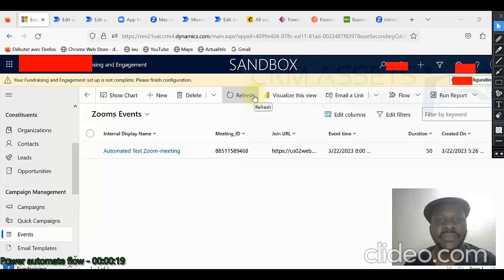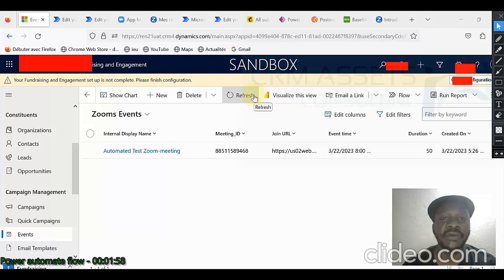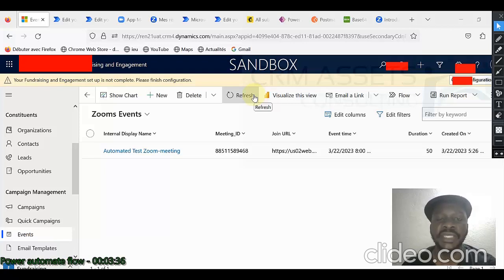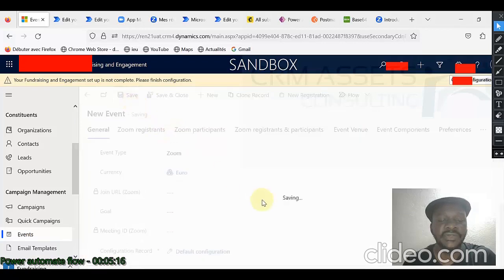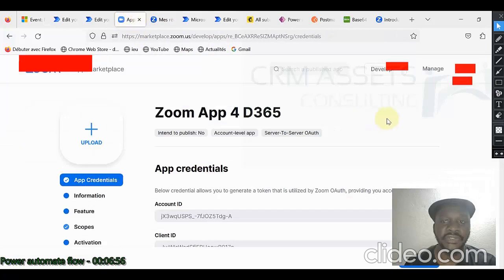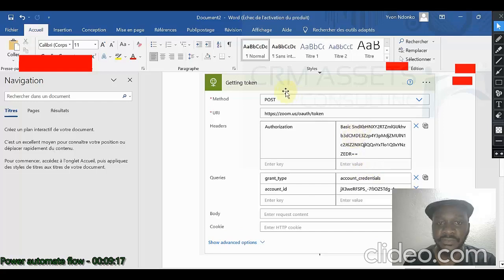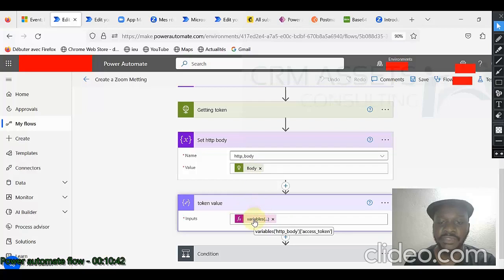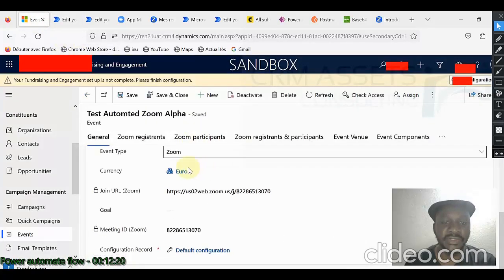Create a Zoom meeting from Dynamics 365 using HTTP action of power automate.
This video shows how to create a Zoom meeting from Dynamics 365 using HTTP action of power automate. You generate an access token, then use it to make your API call.

The above link is a playlist containing several Youtube videos on Power automate.
These are automations I did as part of a real project I worked on.